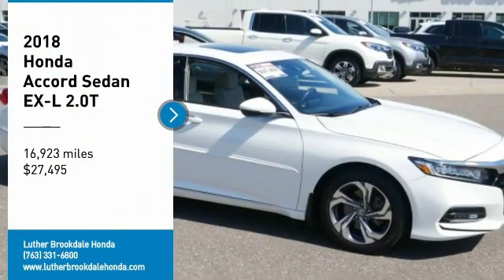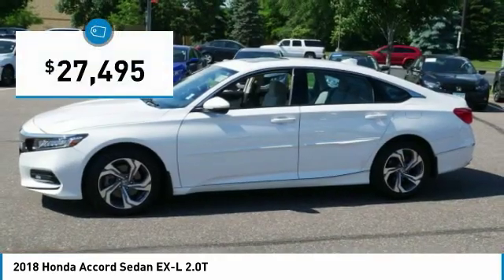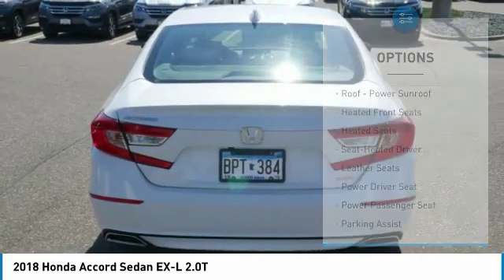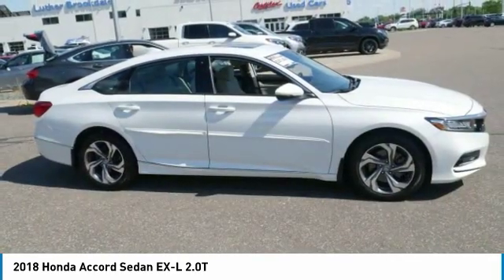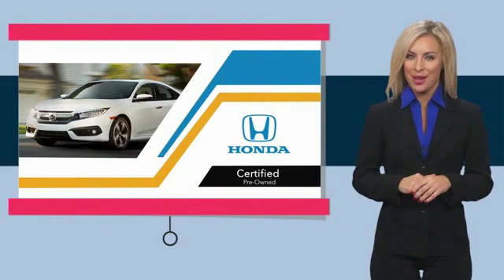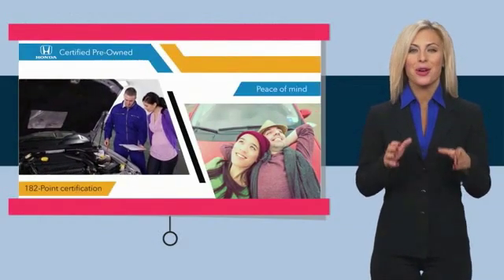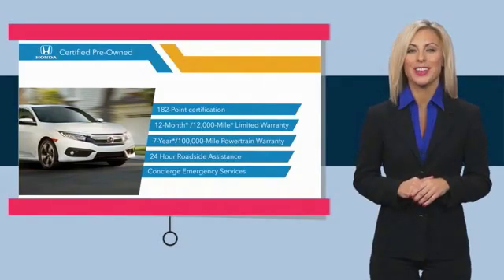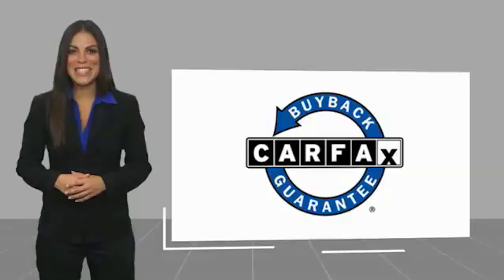2018 Honda Accord Sedan Brooklyn Center,Maple Grove,Plymouth,Minneapolis 191866A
2018 Honda Accord Sedan EX-L 2.0T

Honda Certified 7 YEAR/ 100,000 MILE WARRANTY!! CARFAX 1-Owner, Excellent Condition, ONLY 16,792 Miles! Sunroof, Heated Leather, Cross-Traffic Alert, Smart Device Integration, Blind Spot Monitor, Alloy Wheels, Turbo, Premium Sound. SEE MORE! PURCHASE WITH CONFIDENCE: Honda Certified 7YR/100K. Honda Certified 7 YEAR/ 100,000 MILE WARRANTY! CARFAX 1-Owner, Excellent Condition, ONLY 16,792 Miles! Sunroof, Heated Leather, Cross-Traffic Alert, Smart Device Integration, Blind Spot Monitor, Alloy Wheels, Turbo Balance of original 7-year/100,000-Mile Powertrain Warranty, Additional 1-year/12,000-mile Non-Powertrain Warranty, Vehicle History Report, NO Deductible, 182-Point Inspection and Reconditioning, 24 Hour Roadside Assistance includes, towing, lock-out assistance, tire change and fuel delivery, SiriusXM free three-month trial period on eligible factory equipped vehicles. CARFAX 1-Owner and Qualifies for CARFAX Buyback Guarantee. KEY FEATURES INCLUDE: Sunroof, Premium Sound System Honda EX-L 2.0T with Platinum White Pearl exterior and Ivory interior features a 4 Cylinder Engine with 252 HP at 6500 RPM*. VEHICLE REVIEWS: Edmunds.com's review says The Accord has a lot of strengths on the road. The drivetrain responds quickly and provides sufficient power. The car corners well, sticking to the road with no drama, and the brakes feel natural and strong.. Great Gas Mileage: 34 MPG Hwy. OUR OFFERINGS: Check whether a vehicle is subject to open recalls for safety issues at safercar.gov We Will Pay Cash For Your Vehicle. Your car could be worth more than you think! And we'll buy it - even if you don't buy from us. ALL makes and models. ALL price ranges! We'll quote ANY vehicle, regardless of condition. If you accept, you'll walk away with the cash. You'll never find a simpler, safer way to sell your car. Check whether a vehicle is subject to open recalls for safety issues at safercar.gov